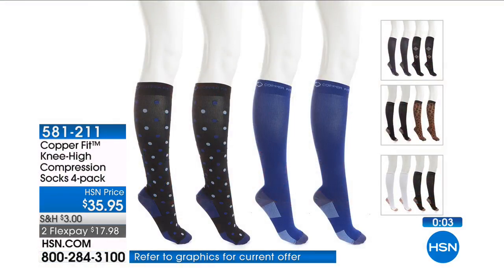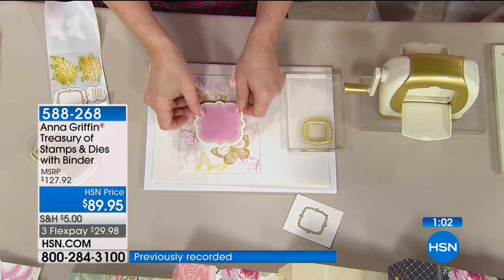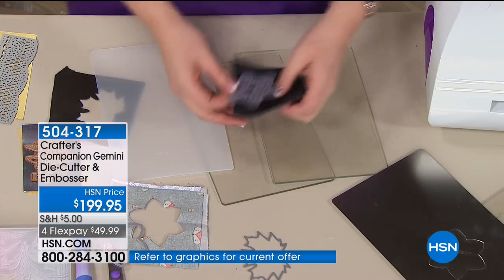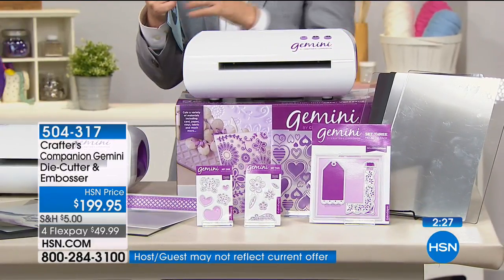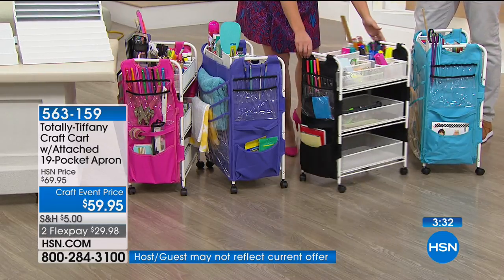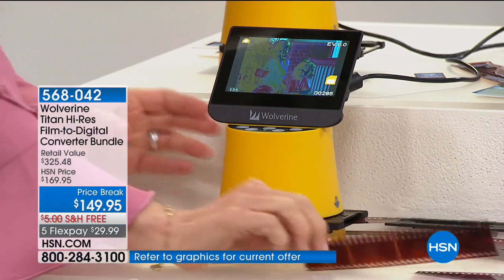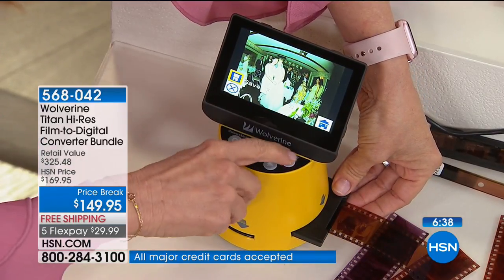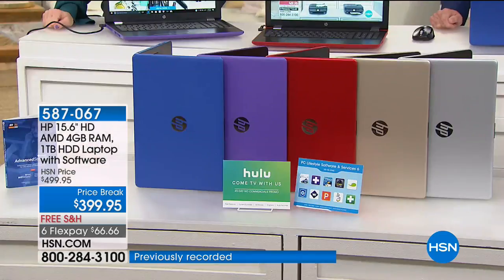HSN | Best of the Week 03.18.2018 - 04 AM